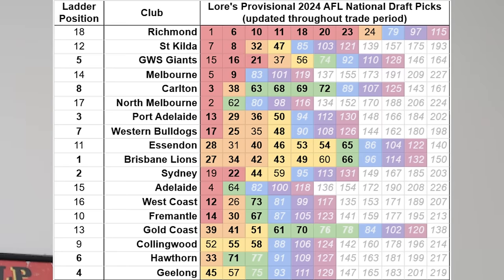A Casual Fan's Guide to the 2024 AFL Draft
If you’re struggling, consider therapy with our paid partner. Click
for a discount on your first month of therapy.

If you have questions about the brand relating to how the therapists are
credentialed, their privacy policy, or therapist compensation, here is an overview
written by the YouTube creators behind the channel Cinema Therapy that goes into
these topics: